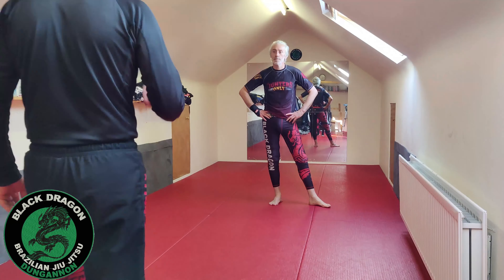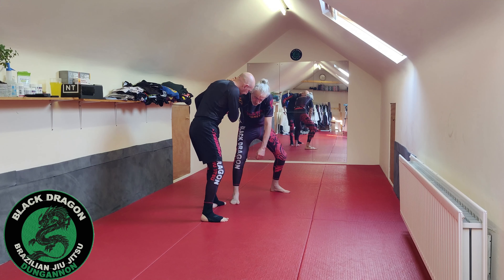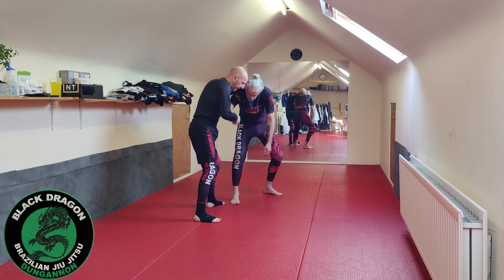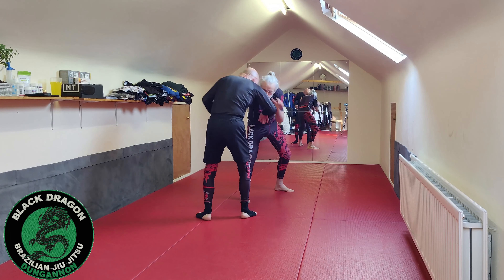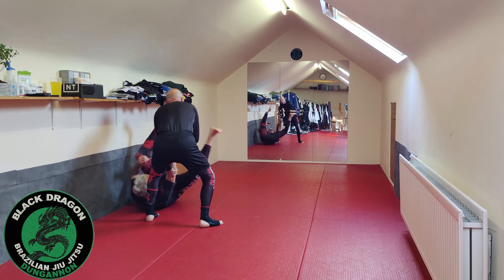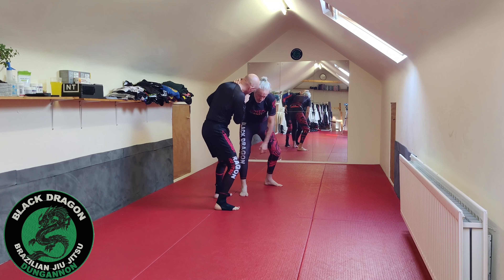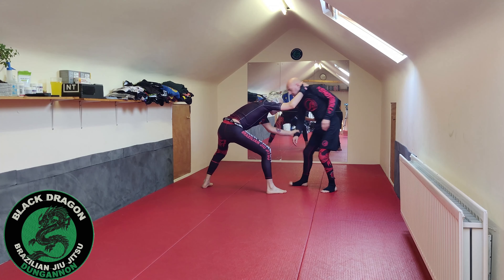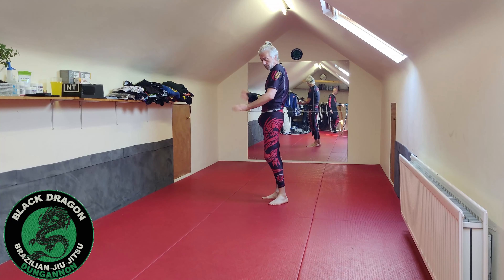No Gi Takedowns - Clinch - Dragging Footsweep (week 5)